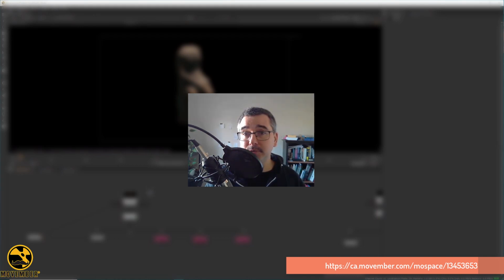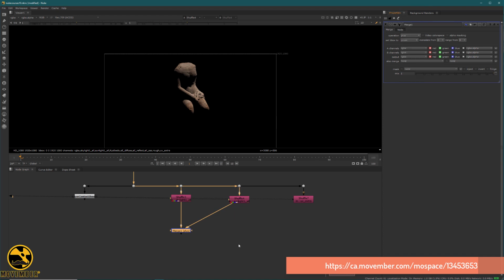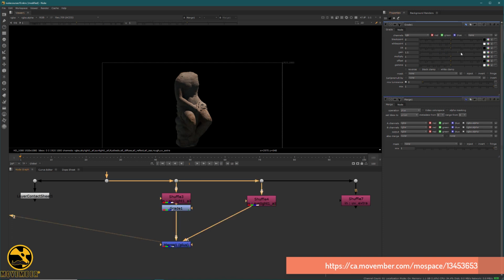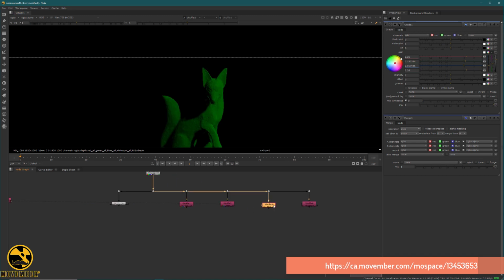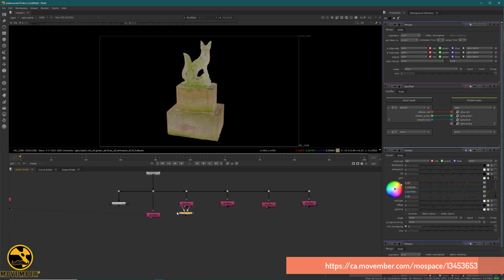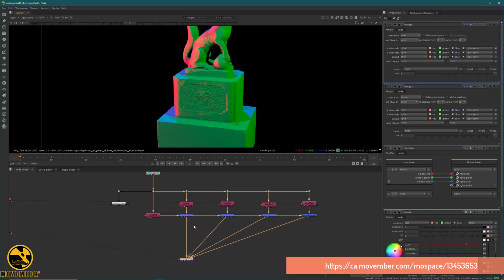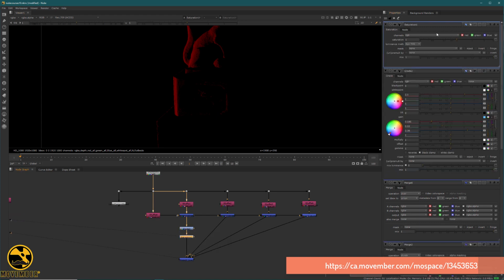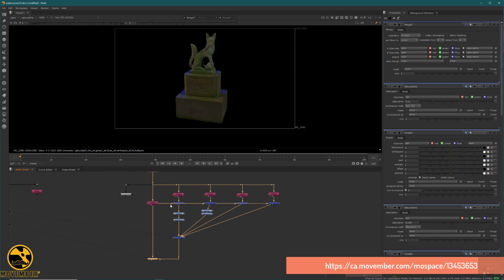Movember Nuke trick 23 : CG trick 01 - ALBEDO